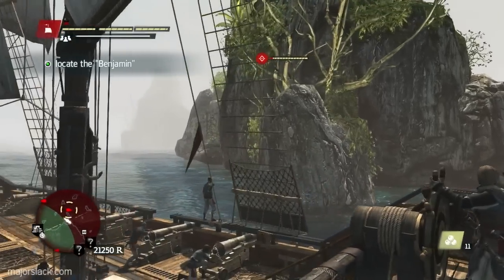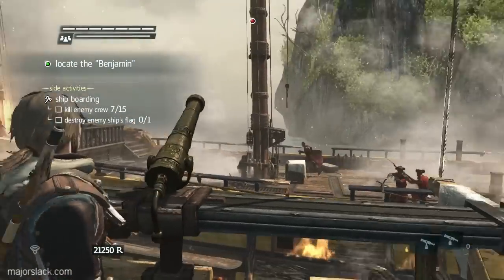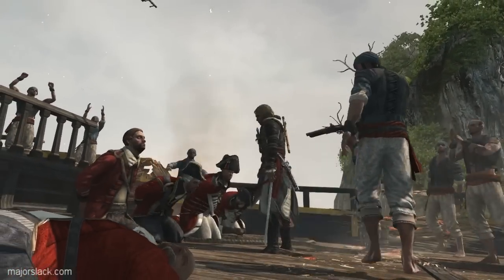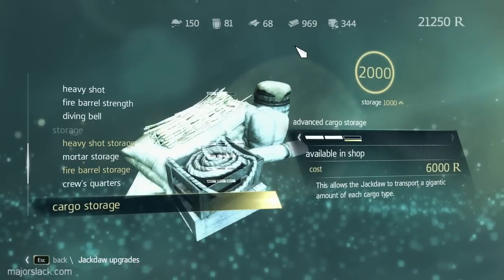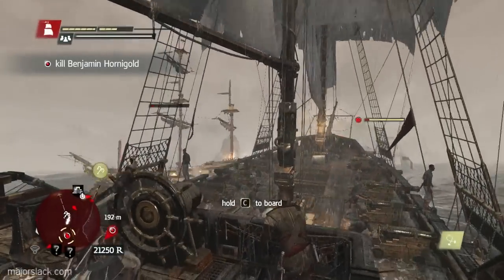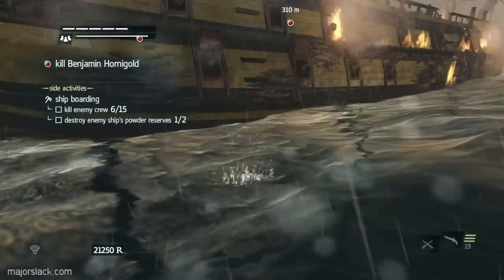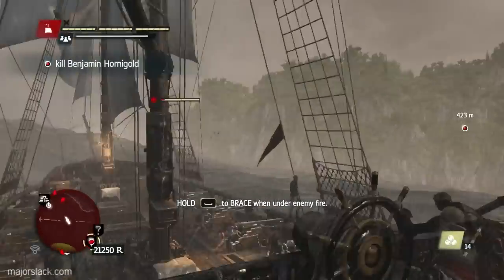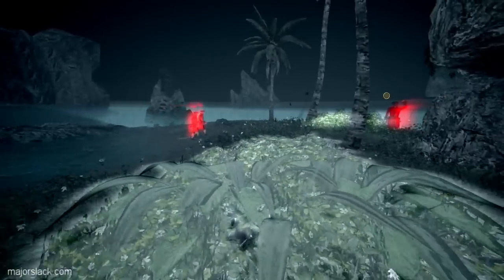Assassin's Creed 4 Walkthrough - Part 80 - Murder And Mayhem 2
Major Slack's walkthrough of Assassin's Creed 4 continues with the Murder And Mayhem mission...

Assassin's Creed IV: Black Flag is the 6th major release in the Assassin's Creed series. It features third-person view, open world action adventure gaming on land and sea playing as swashbuckling pirate, Edward Kenway. Gameplay involves move/counter move swordplay, stealthy assassinations, fantastic death-defying freerunning and spectacular naval battles as well as open world exploration, hunting, looting, pillaging and more.

This playthrough is done by an experienced player (already beat the game several times).

~ Major Slack